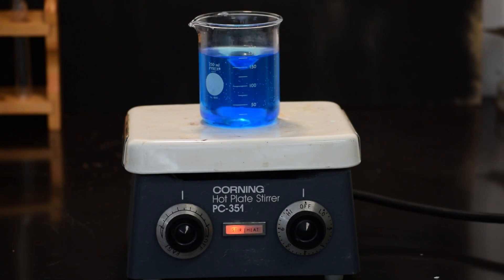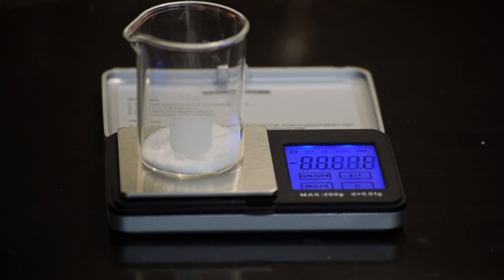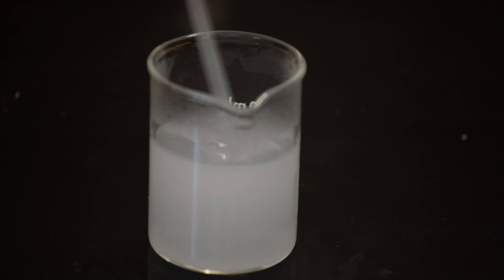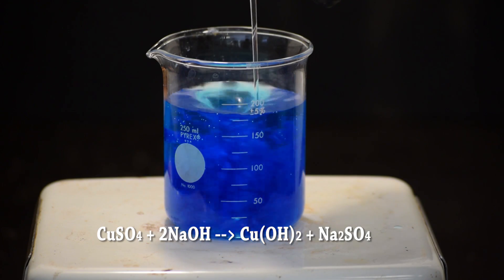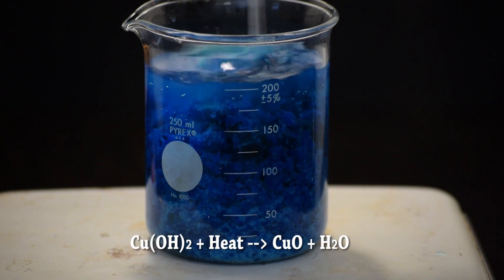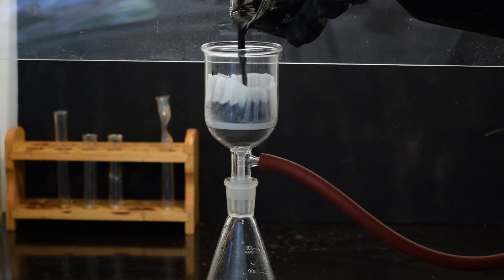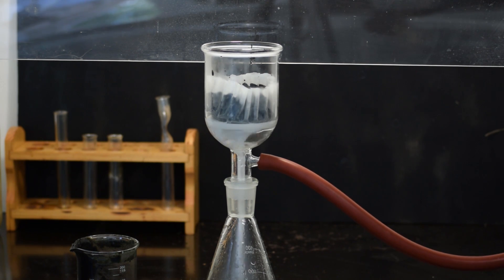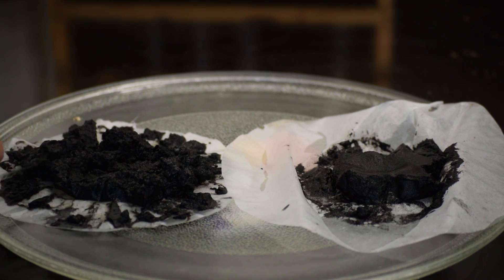Copper Oxide Synthesis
Warning:
If this synthesis is attempted, be sure to use all proper laboratory safety equipment and precautions. Sodium hydroxide is very dangerous and must be handled with gloves and goggles. I am not responsible for injuries.